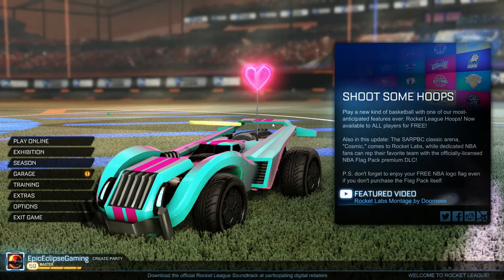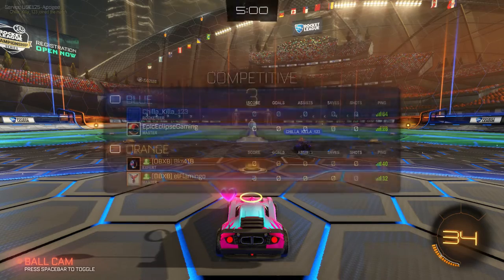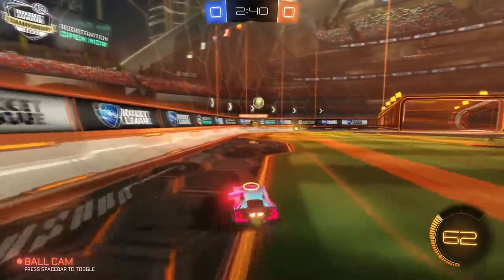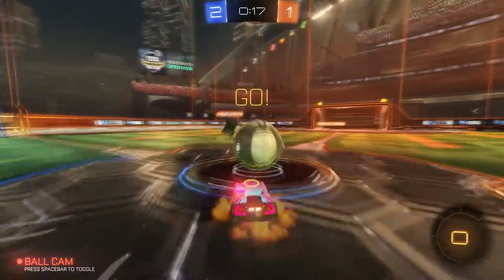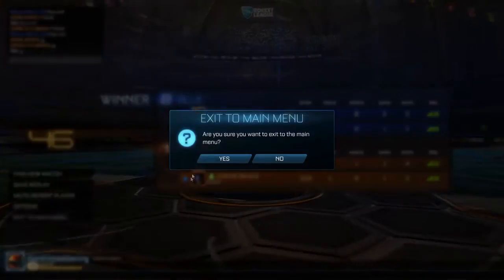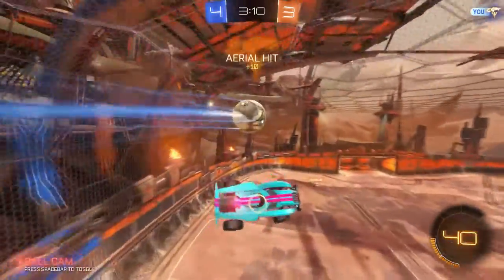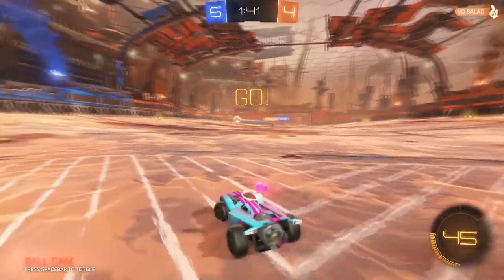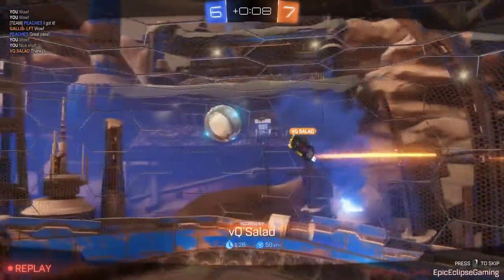Hotshot vs Dominus - Rocket League Car Face-Off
Hello Everyone today I am bringing you another Rocket League Car Face-Off. Today we are checking out the Hotshot vs Dominus what is the top stat ranked car vs a community favorite.